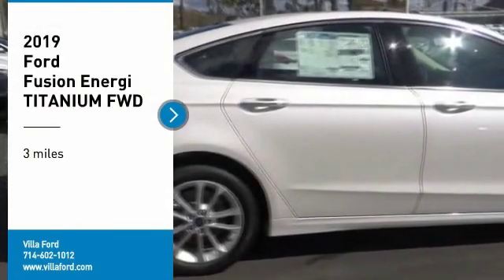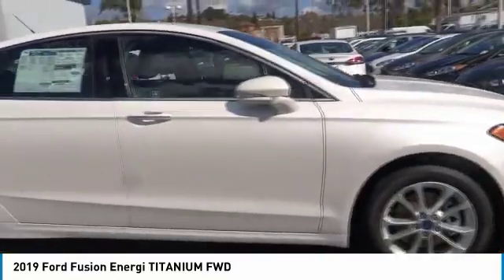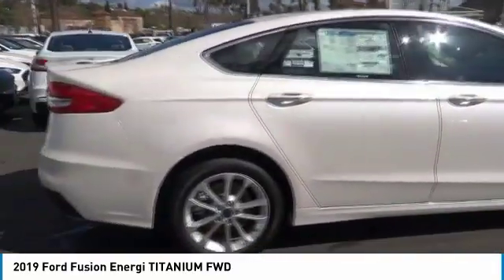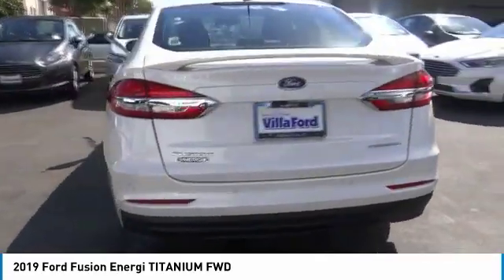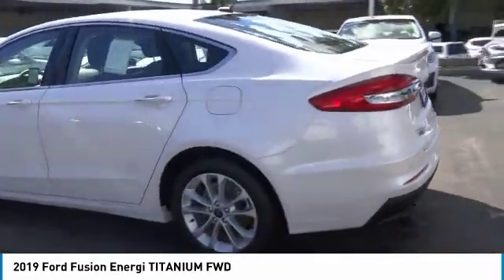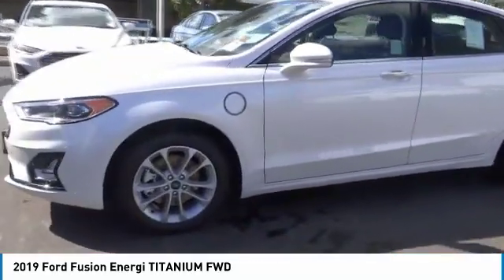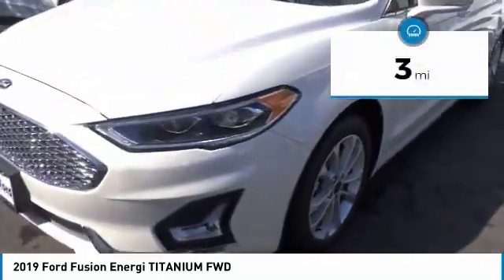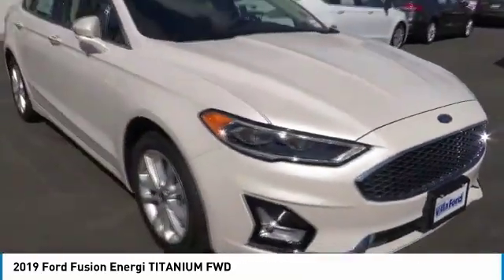2019 Ford Fusion Energi ORANGE TUSTIN PLACENTIA FULLERTON ORANGE COUNTY 00S90771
2019 Ford Fusion Energi TITANIUM FWD

Villa Ford
2550 N. Tustin St.